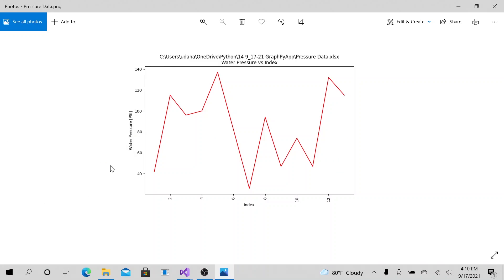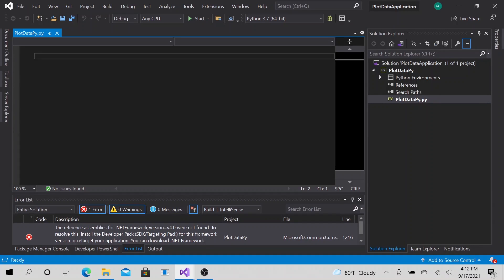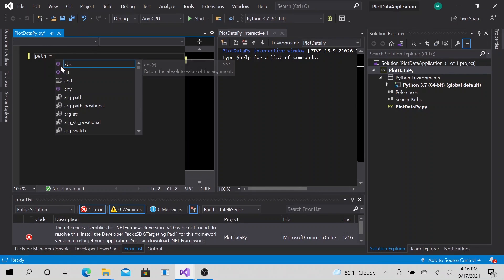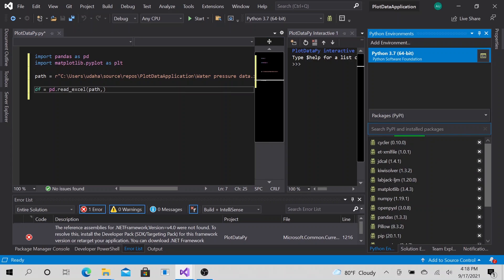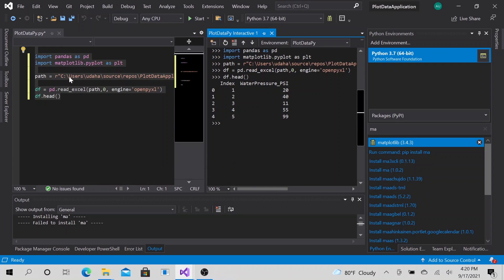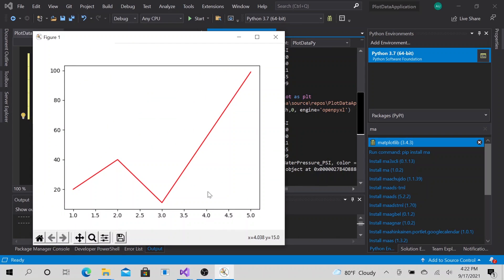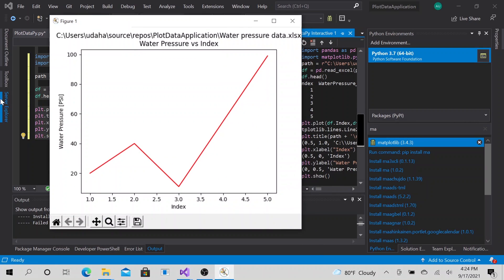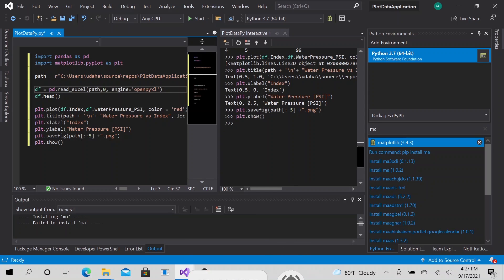Plotting a Line Graph with Python In VS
In this video we will show how i plot a line chart in python using matplotlip in visual studio. How to plot a line chart in visual studio python as well as save it to .png file.

matplotlib line plot example
matplotlib plot multiple lines
how to plot line graph in python using csv file
python line graph from dataframe
matplotlib line graph
plot line chart python
python line chart multiple lines
scatter plot python